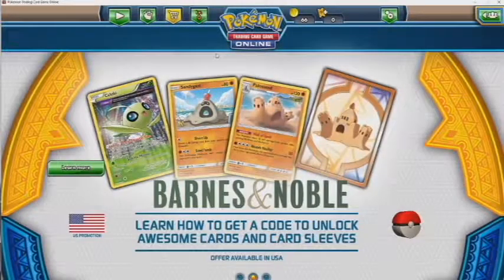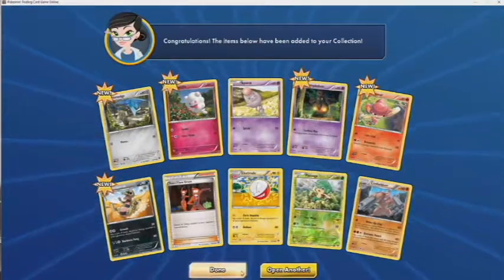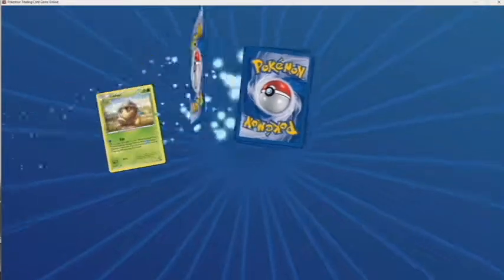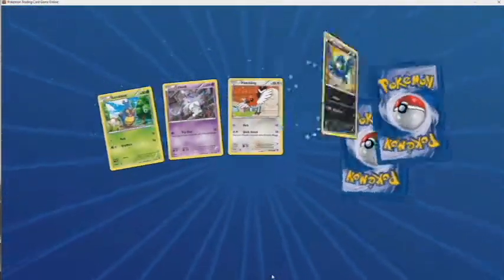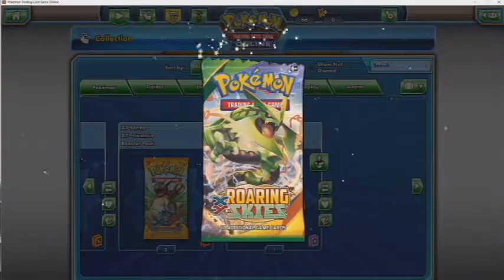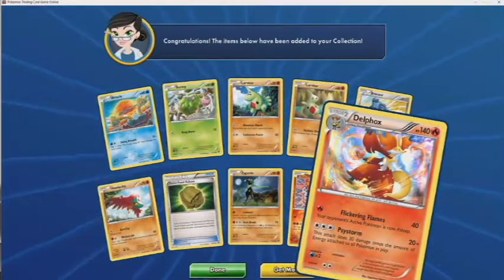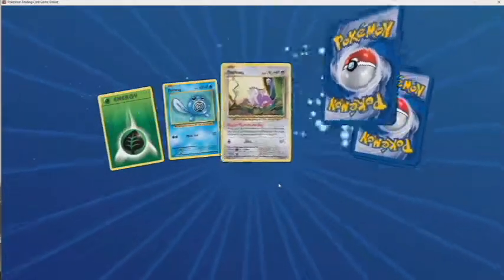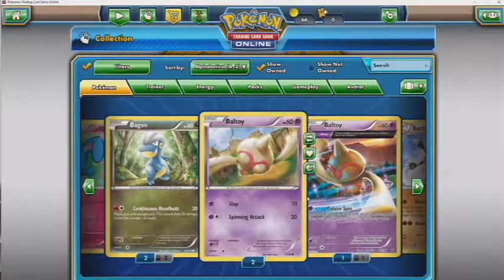TCG Unboxing1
TCG Booster Packs